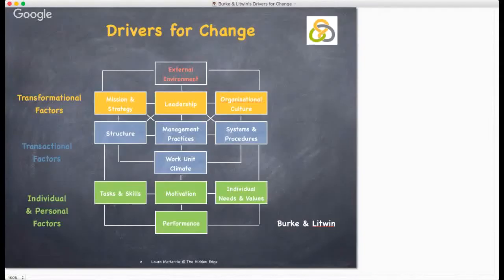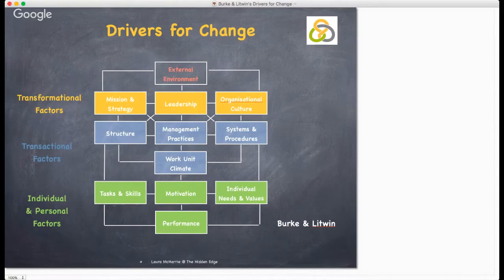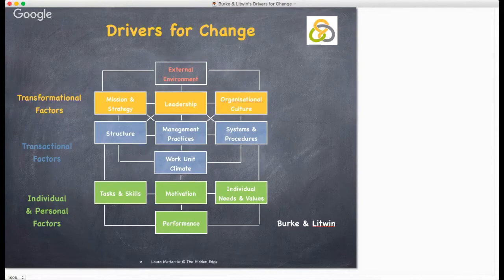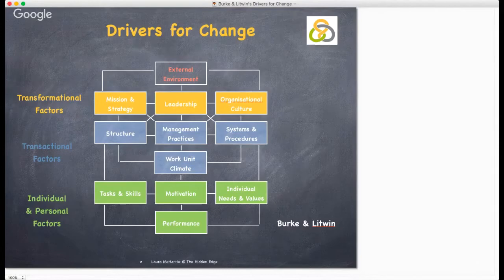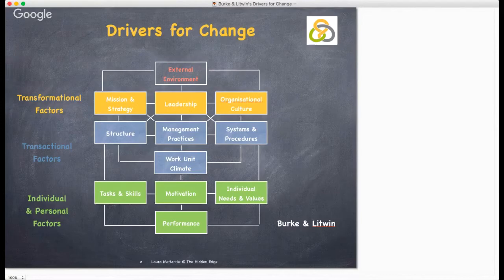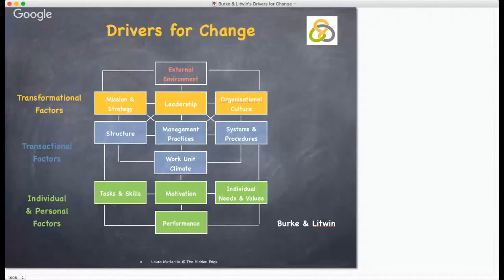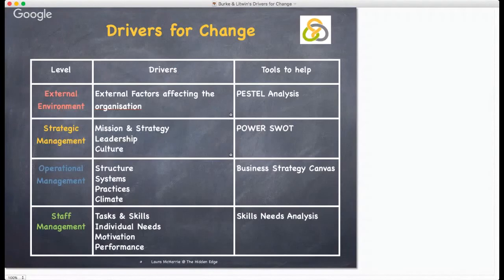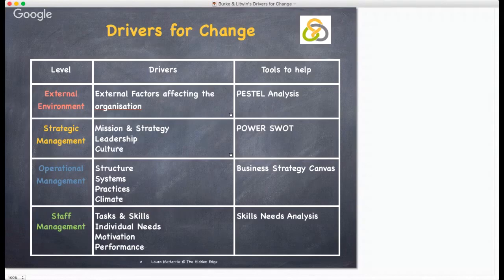Burke & Litwin's Drivers for Change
This video explores Burke & Litwin’s Drivers for Change model as a framework for conducing your annual business appraisal.  Reviewing your business strategy and model on a regular basis ensures you take into account the impact of all aspects of external change.  This is the starting point.  The successful business adapts its mission, leadership and culture to meet the needs in the trading environment.  This impacts on the operational aspect which ultimately influences motivation performance and productivity.

Another tea break tip from The Hidden Edge on how to use business models and tools to help you manage your growing business.  You can download the template from The Hidden Edge website.  Do share your stories there too.  I am building a portfolio of small business case studies and would love to include examples of what has worked well for you.